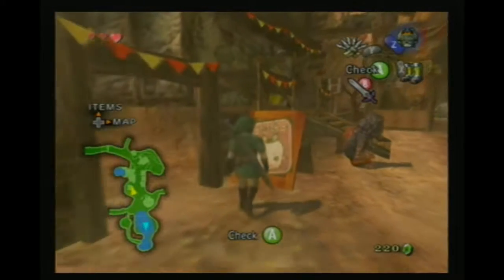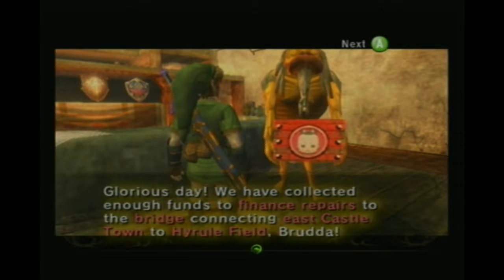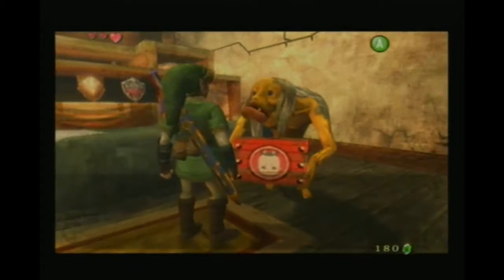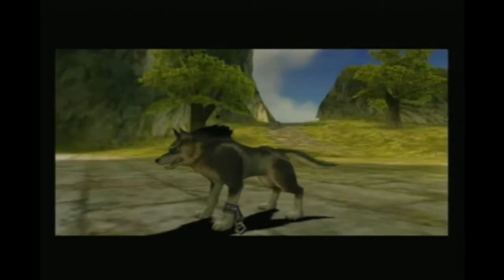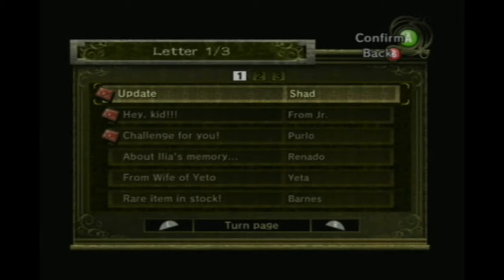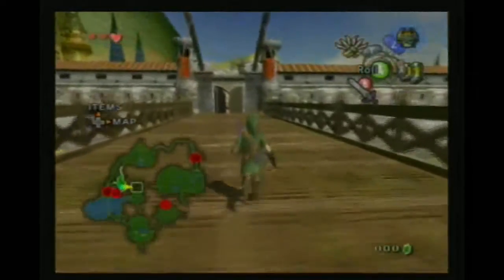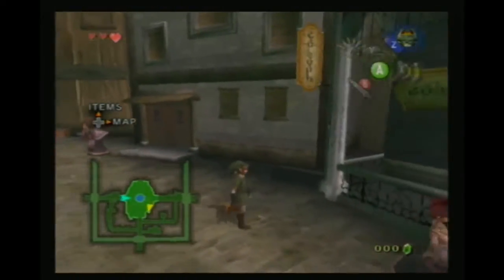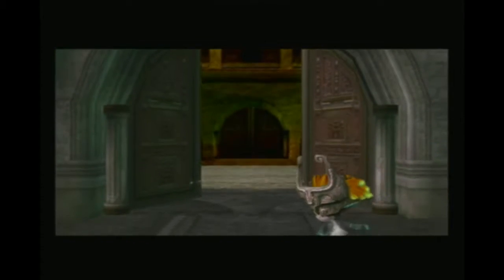Let's Play Zelda Twilight Princess - Minimalist part 51 - Axe Smash Fevor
Before we can get into the main part of Hyrule Castle, we have some unfinished business with a certain big brute.